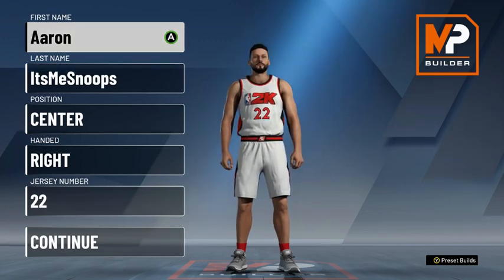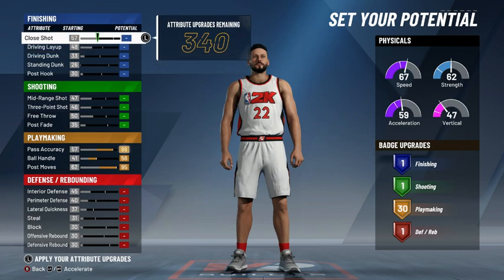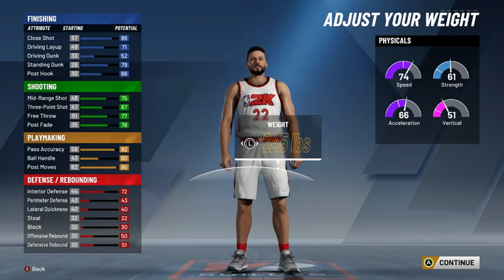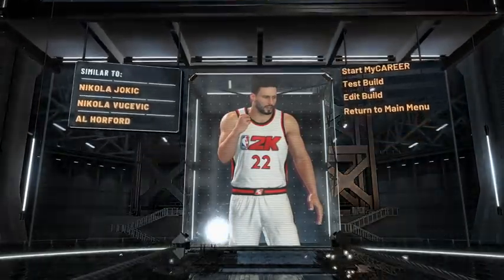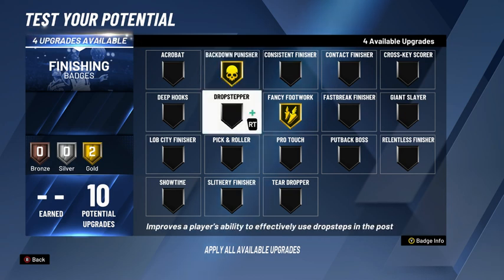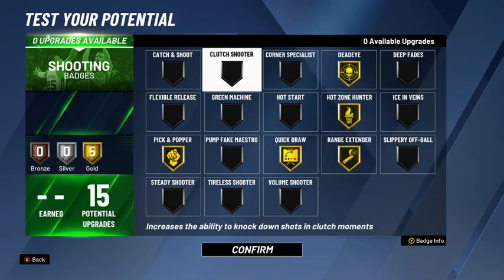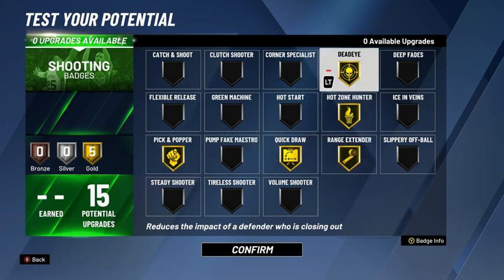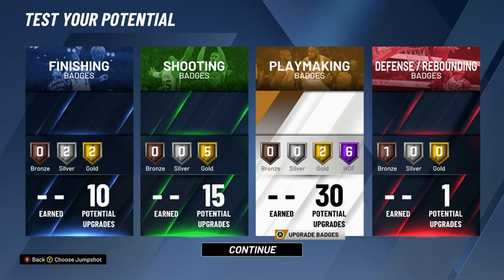*NEW* UNDERRATED POST PLAYMAKER CENTER BUILD! | PLAYMAKING TAKEOVER CENTER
What's up guys!? Snoops here with an underrated center build in NBA2K20. A Post Playmaker similar to Nikola Jokic! Let me know if this build has potential. And as Troydan would ask, is this a W, an L or an N?

Socials:
Mixer - ItsMeSnoops
Xbox - ItsMeSnoops